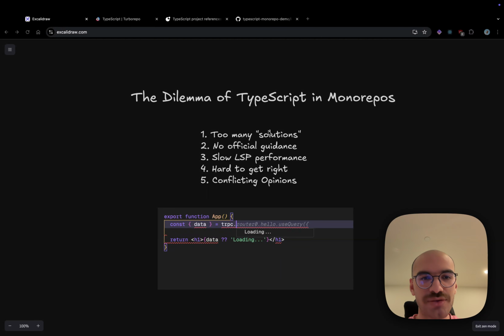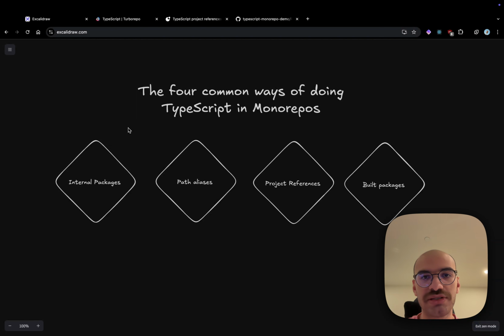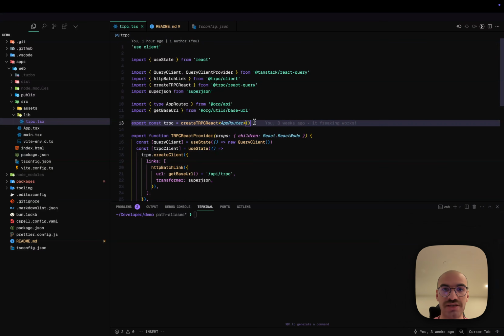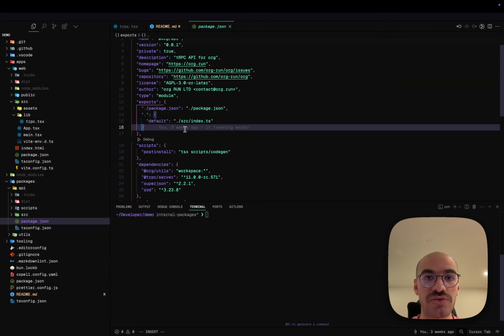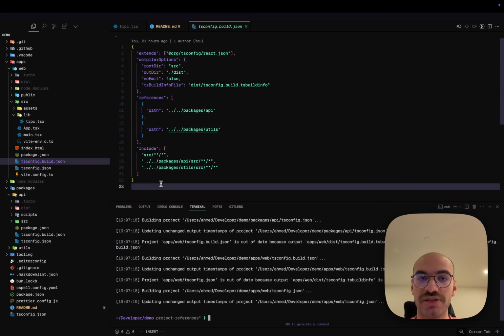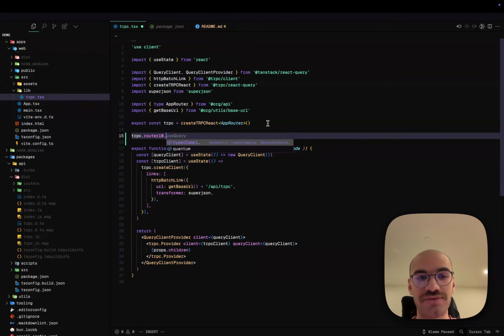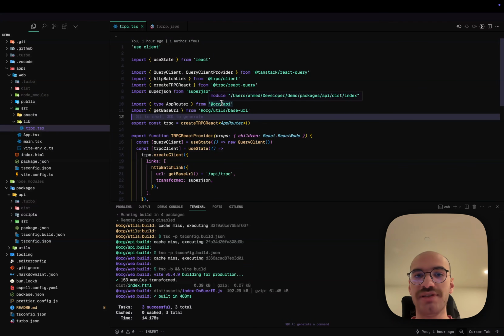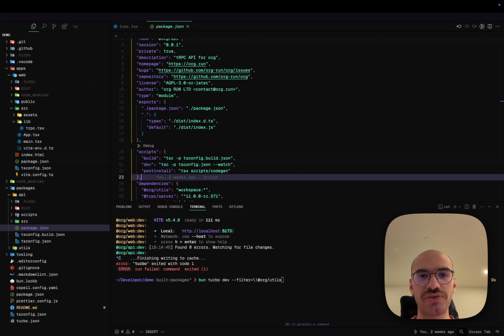The Dilemma of TypeScript in Monorepos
There are many ways of configuring TypeScript inside a monorepo, it's a bit of a dilemma to choose the right one for your project. In this video I'll showcase the different ways of configuring TypeScript in a monorepo and compare them to give you a better idea of what's available and how to choose the right one for your project.